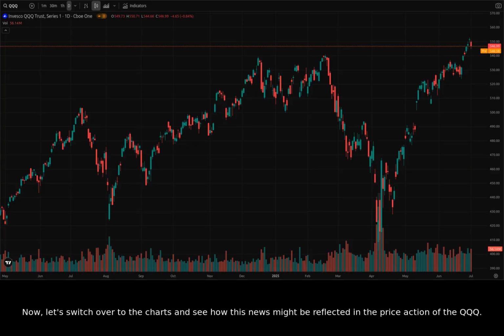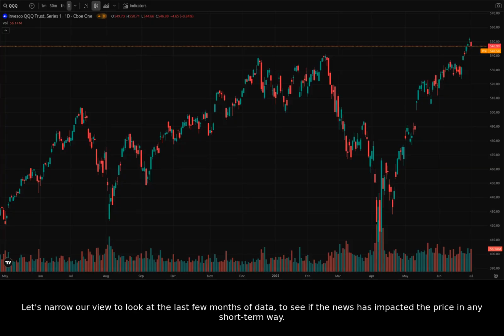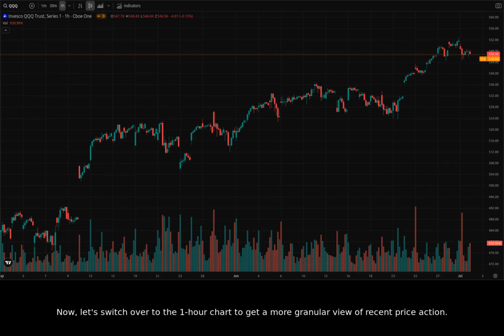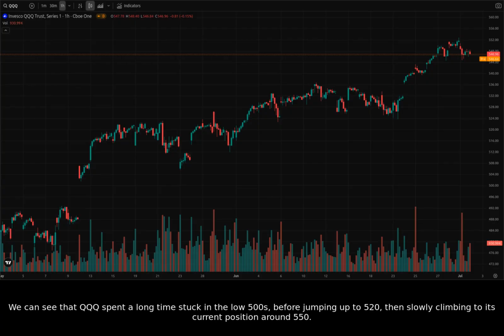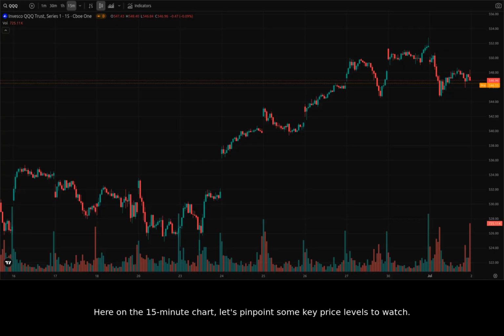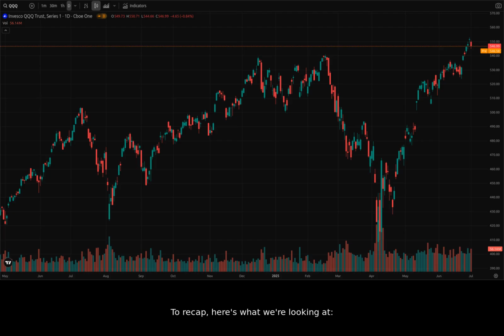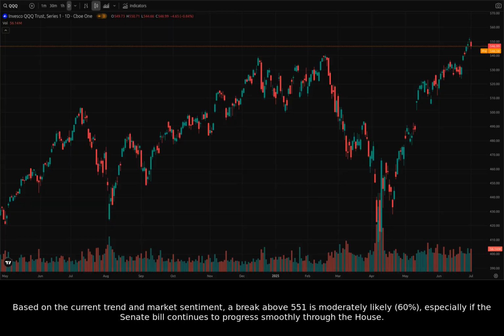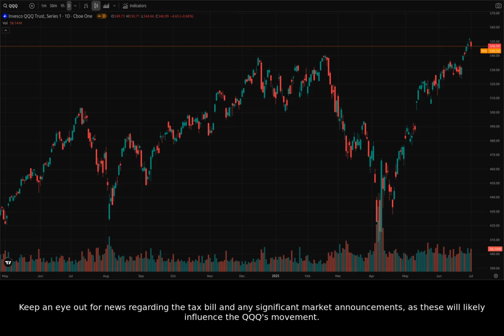QQQ: News and Chart Analysis - Senate Bill Impact! - July 02, 2025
Welcome to Explain The Charts! Today is July 2, 2025, and we're diving deep into the QQQ, analyzing its recent performance, potential future movements, and how current events could be influencing its price action.  We'll kick things off by discussing the latest news impacting the Nasdaq, including updates on Trump's tax bill passing the Senate and its potential implications for tech stocks, and any impact from the Senate's passing of Trump's Tax bill.  Then, we'll transition to an in-depth chart analysis, covering key support and resistance levels, potential trend reversals, and crucial price points to watch. Get ready for an in-depth look at the QQQ!